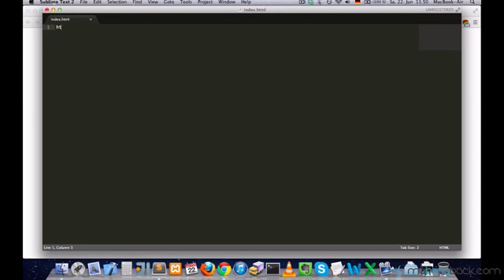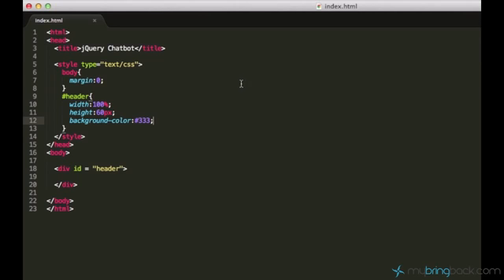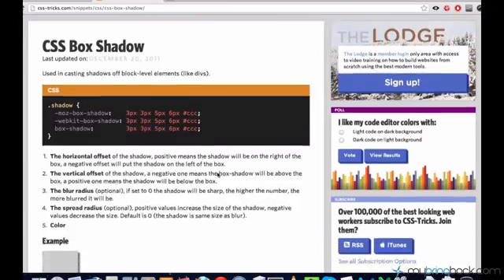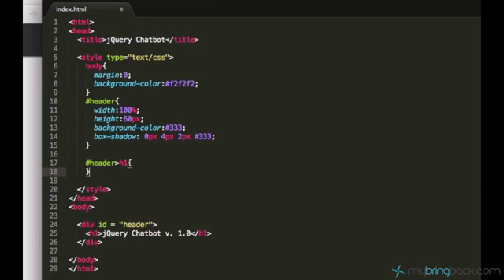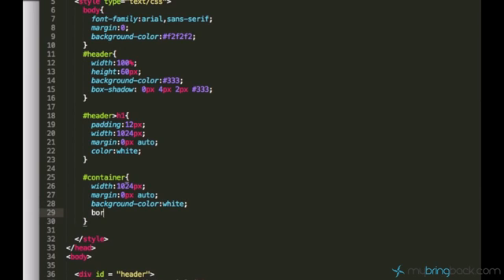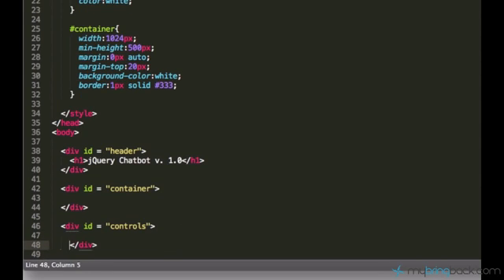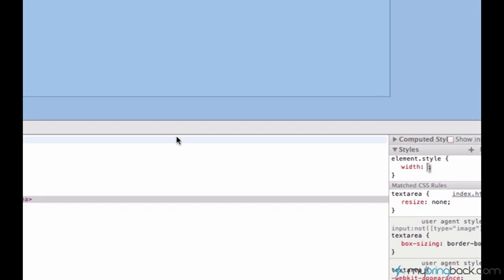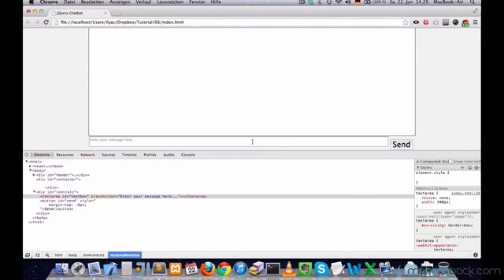jQuery and AJAX Tutorials 6 Create Chat box User Interface